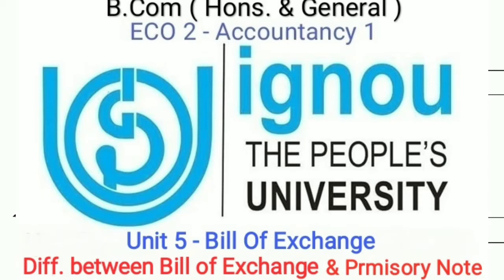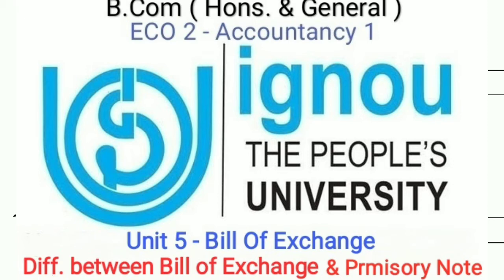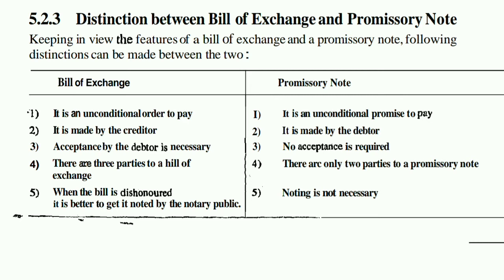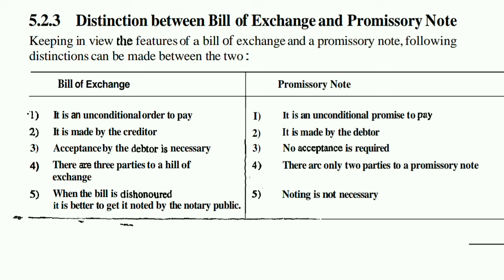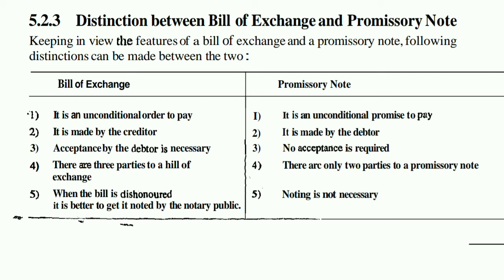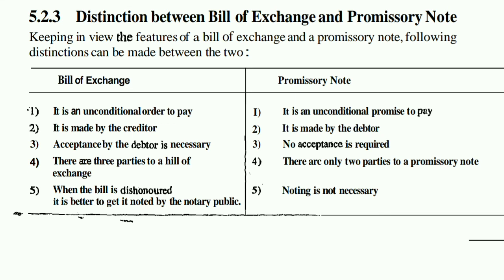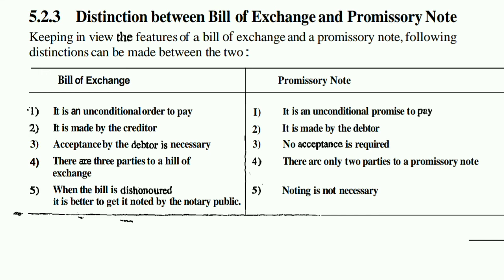IGNOU : ECO 2- Accountancy 1, Unit 5 : Topic - Difference Between Bill Of Exchange & Promissory Note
Indian Academy of Commerce